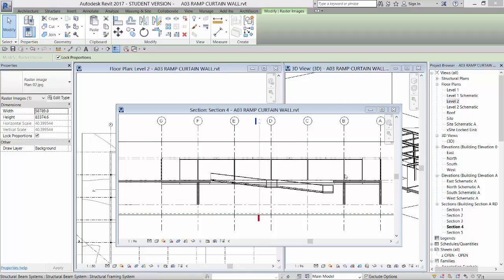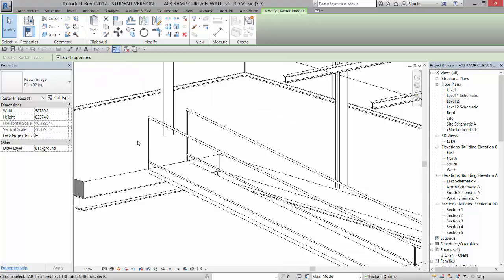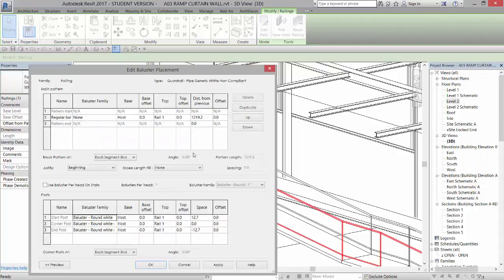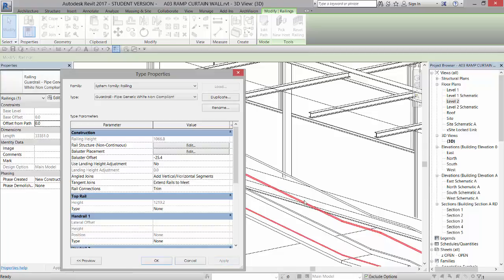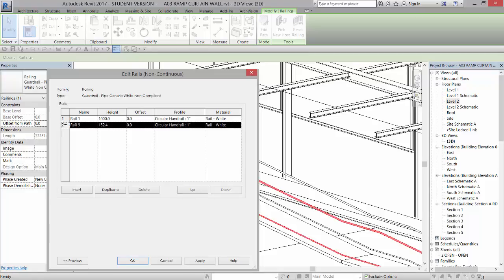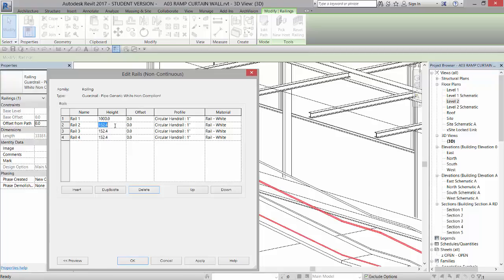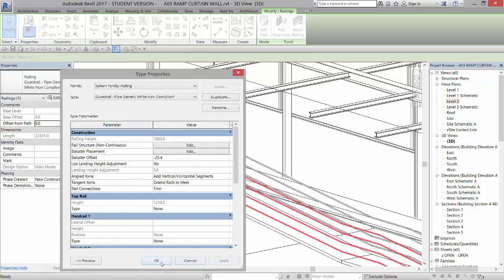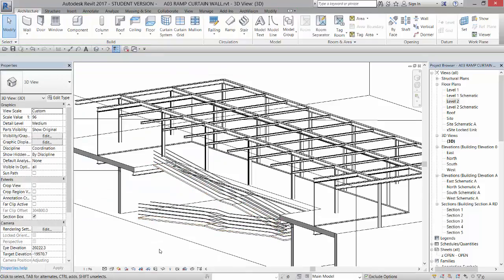3 24 Revit Railings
Railing Adjustment